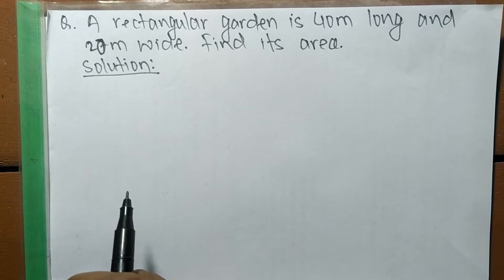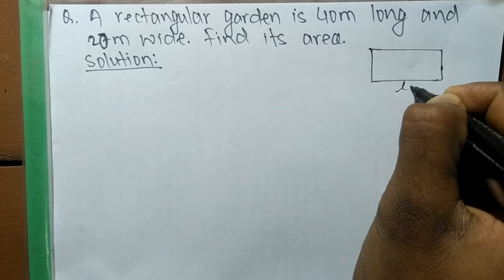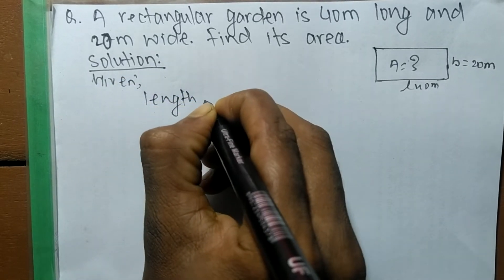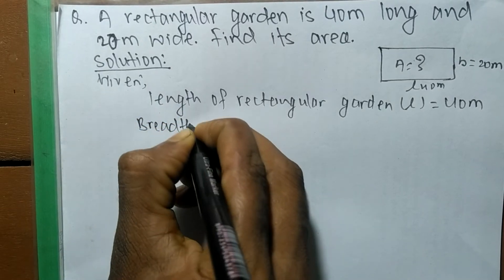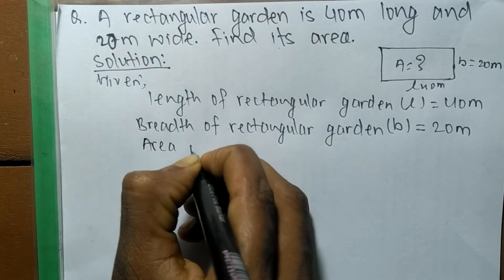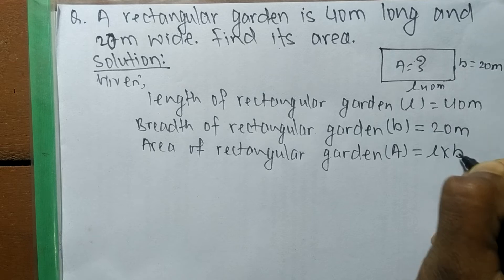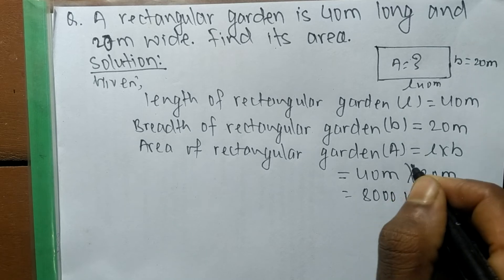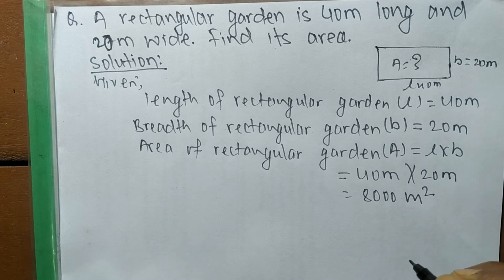A rectangular garden is 40m long and 20m wide. Find its area.